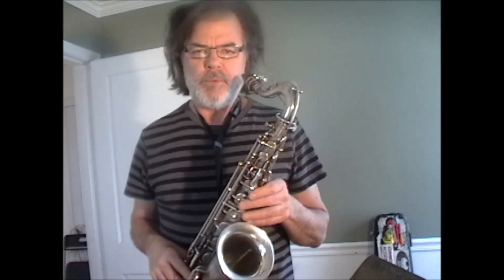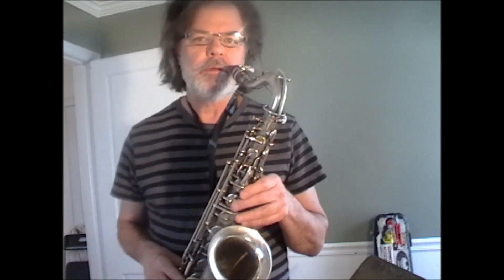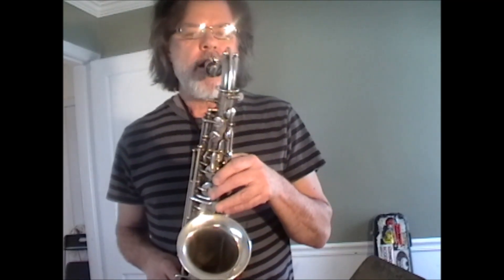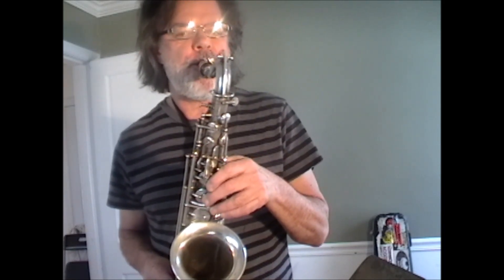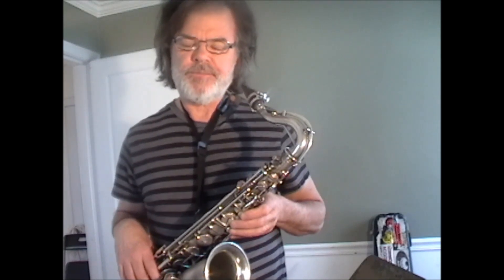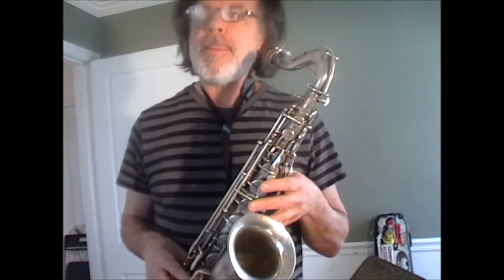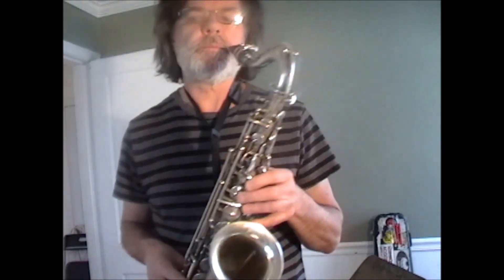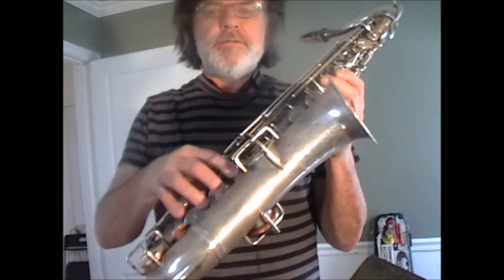Saxophone Multiphonics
This is a video I posted a few years ago for the NYC-based Sensorium Saxophone Orchestra prior to recording my second symphony. I am briefly explaining multiphonics for a parituclar movement in the symphony. I am using a Frank Holton C-Tenor (C-Melody) Saxophone. The mouthpiece has a Jan. 1923 patent engraved on it. The mouthpiece is metal on metal to the sax neck. No cork. I also play Alto saxophone.

The Sensorium Saxophone Orchestra is reforming in Michigan this year (2023).